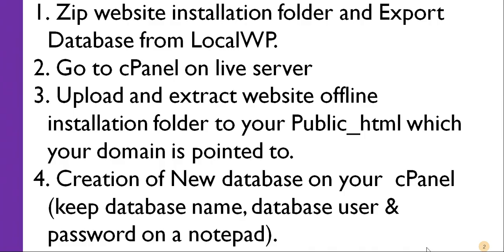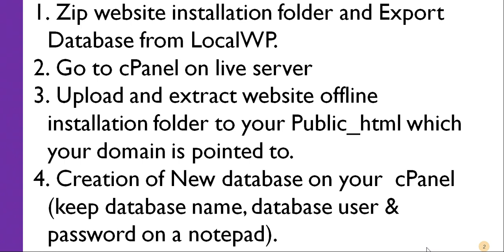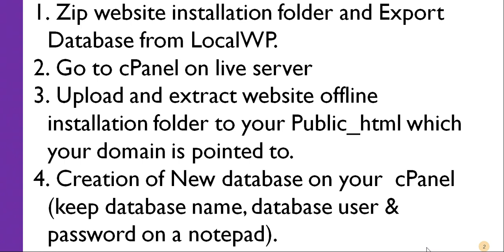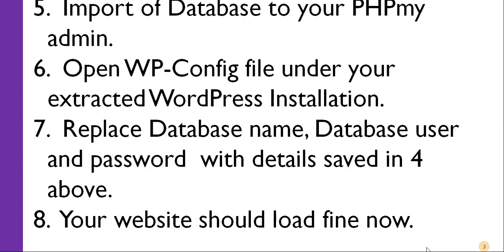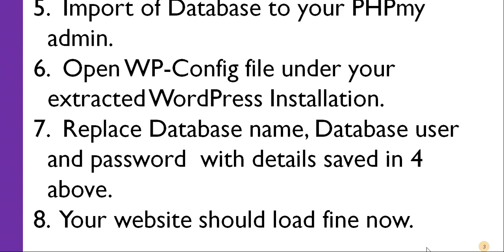Offline Installation of WordPress - Migration to Live Server 1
Migration from OFFLINE to ONLINE Server(cPanel)